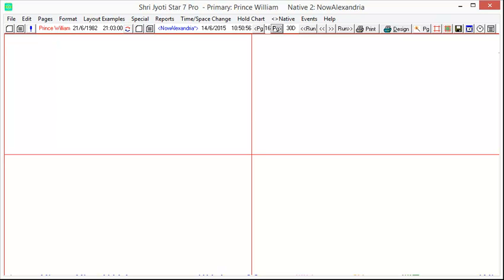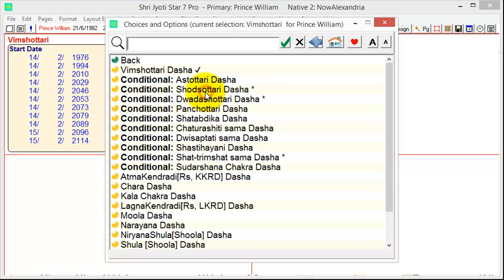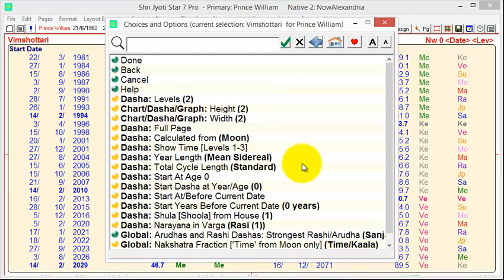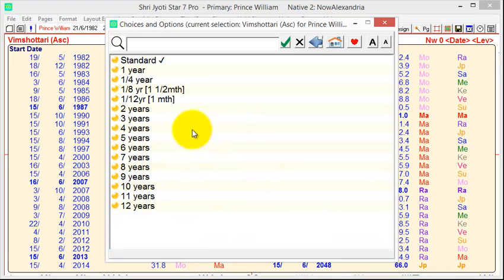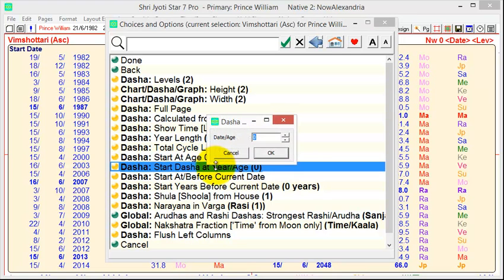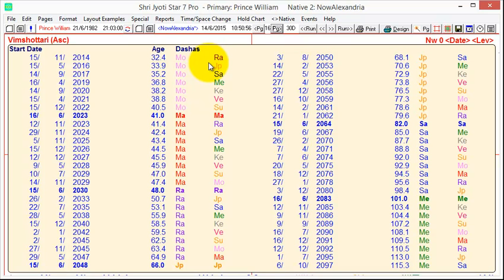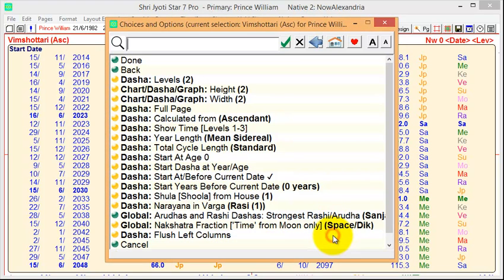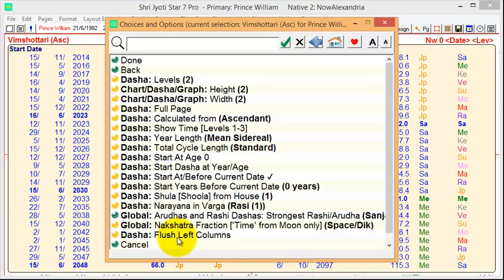Dashas Part 1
Shri Jyoti Star 7: How to setup to work with Dashas - Setting options